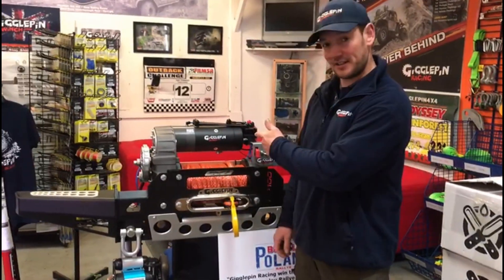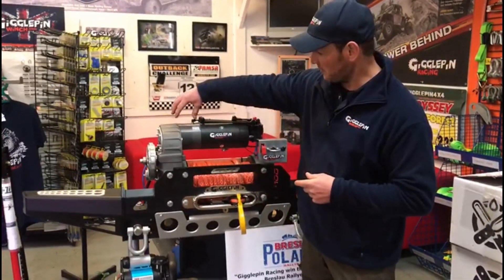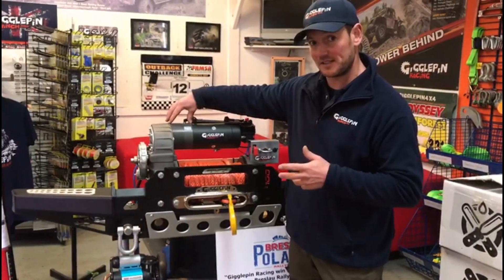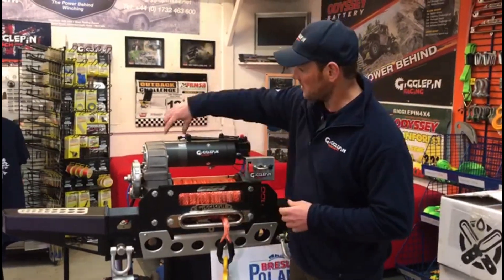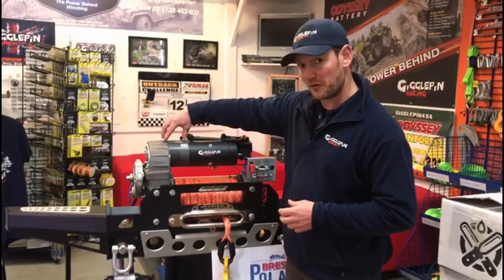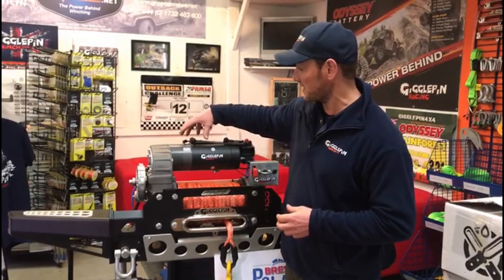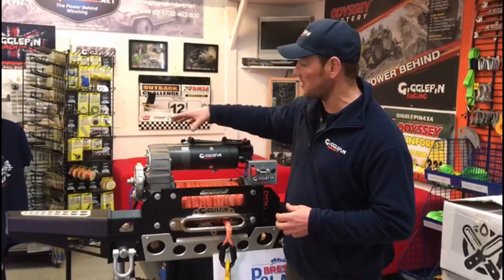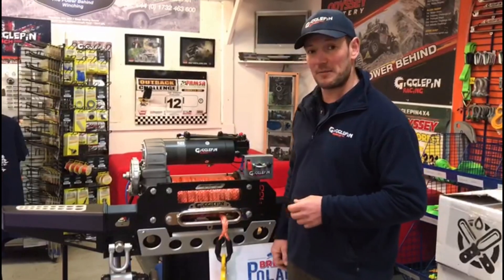The Gigglepin MBS (Motor Brake System)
Gigglepin Motor Brake System (MBS) is a fully controllable air operated braking system that mounts in between the winch housing and the motor (i.e in front of the motor), and is suitable for any winch/motors fitted with the multi-splined output shaft (Armature shaft). This includes Warn 8274, GP winches and many lowline winches also.